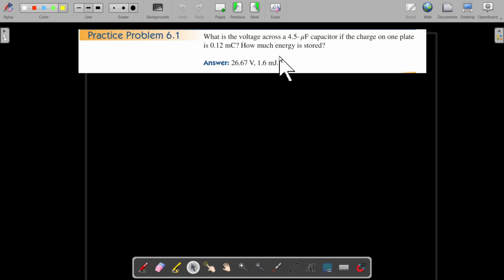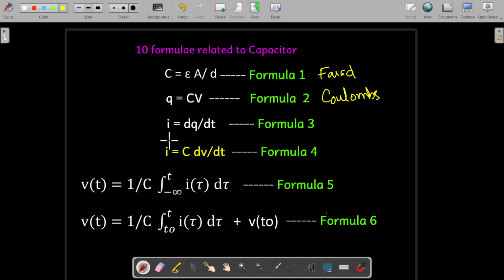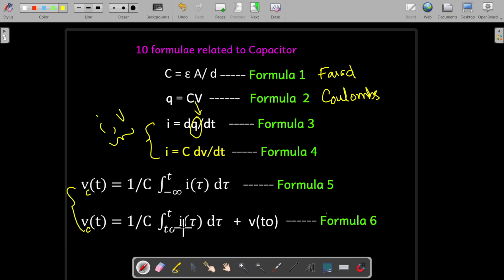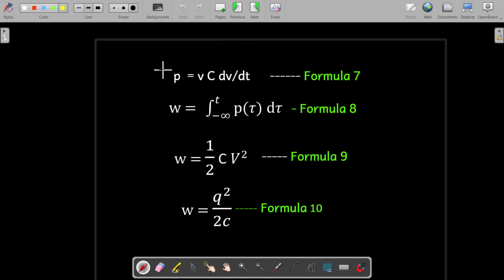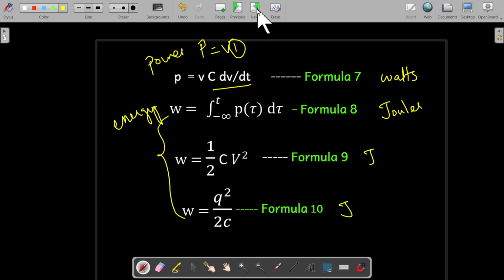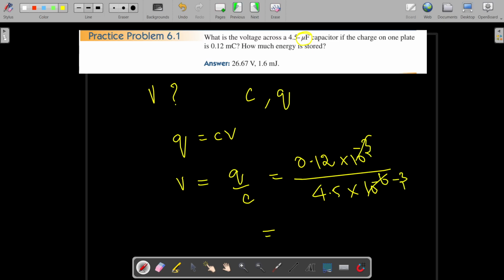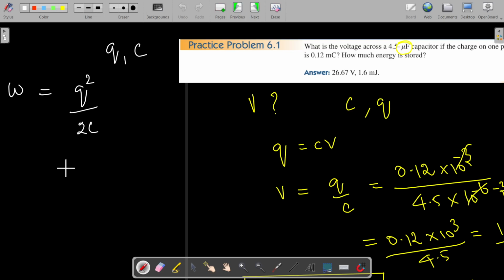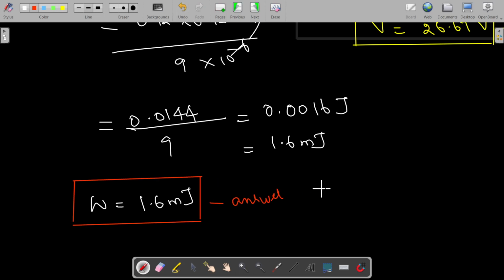FEC PP6.1 - Solved - Capacitor - find voltage across the capacitor and the energy stored in it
FEC PP6.1 - Solved  - Practice Problem 6.1 - Capacitor related problem - find voltage across the capacitor and the energy stored in it